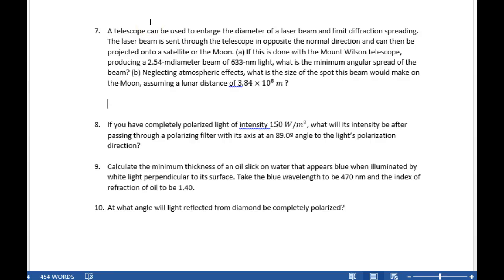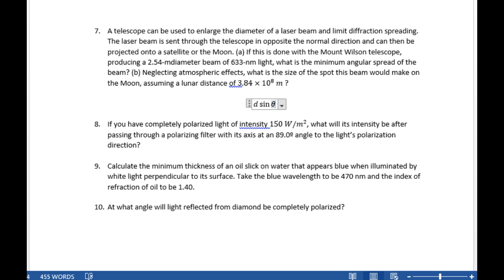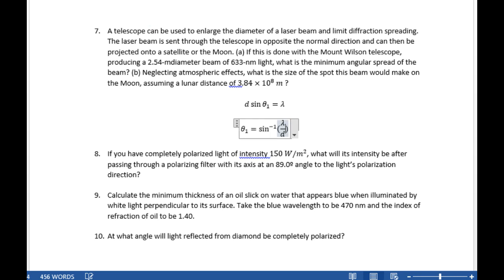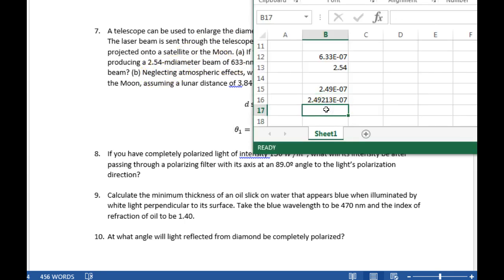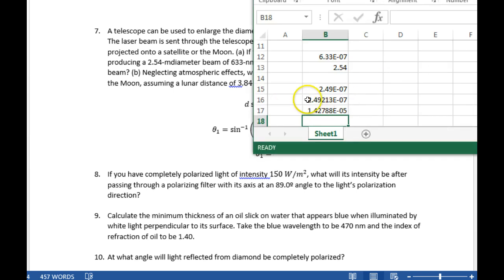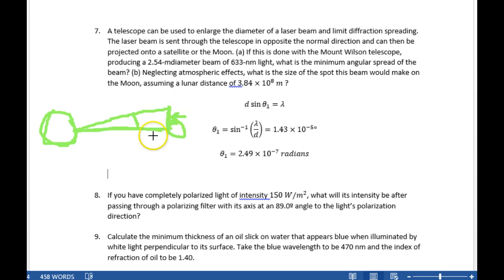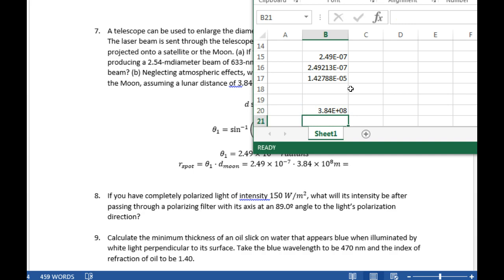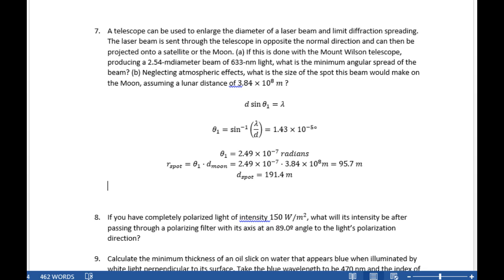DSU PHY Homework 8 Problem 7